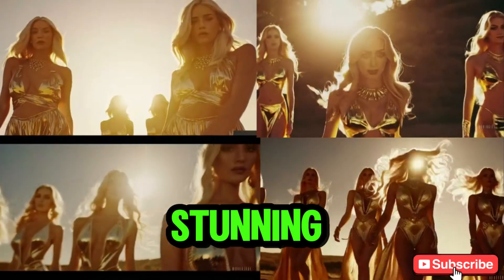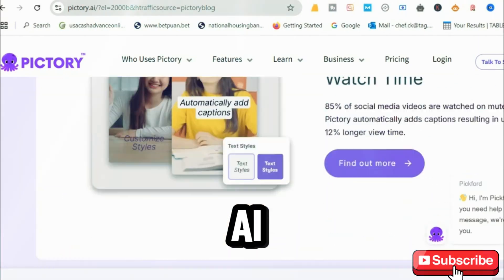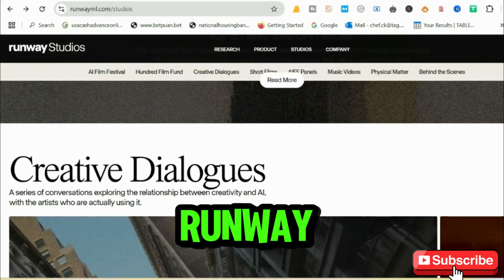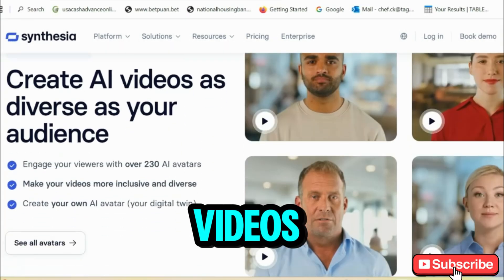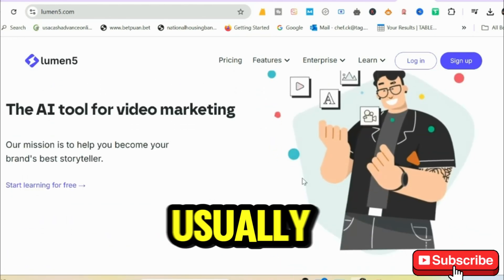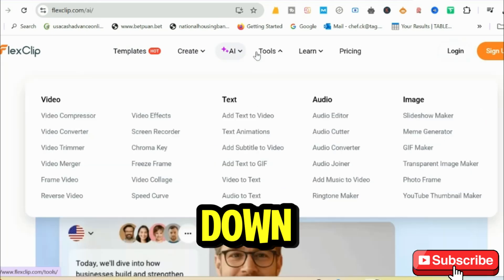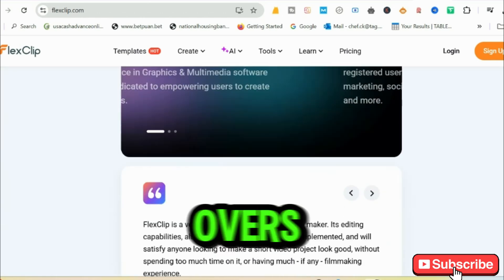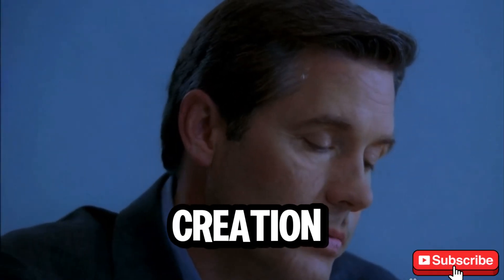5 Best Free AI Video Generators for YouTube Automation & Shorts in 2025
5 Best Free AI Video Generators for YouTube Automation & Shorts in 2025!
Are you looking for the best free AI tools to automate your YouTube videos and YouTube Shorts in 2025? Look no further! In this video, we showcase the 5 best free AI video generators that can help you create professional-quality content for your channel. From AI video makers for YouTube automation to tools specifically designed for YouTube Shorts, these platforms are perfect for content creators who want to save time and boost productivity.

Explore powerful options like Pictory AI and Runway AI, which are tailored for YouTube automation and make editing a breeze. Whether you’re crafting a short, snappy YouTube Short or a detailed, high-quality video, these free AI tools have got you covered. Discover how to use these free AI video generators without watermarks to elevate your channel to the next level.

With features like AI-powered video generation, seamless editing, and automation, these tools will help you maximize efficiency and creativity. If you're a beginner or a seasoned YouTuber, this guide to the best AI tools for YouTube automation will ensure your videos stand out in 2025. Learn how to use AI tools for YouTube content creation and start automating your workflow today!"
This video explores the 5 best free AI video generators for YouTube automation and Shorts in 2025. These tools help content creators produce high-quality videos and automate their workflow for both long-form content and YouTube Shorts. Pictory AI and Runway AI are featured for their easy-to-use interfaces and powerful editing capabilities, making video creation faster and more efficient. The tools covered also include options for AI video generation without watermarks, ensuring a professional finish for free.

Each tool has unique strengths, like advanced video editing, support for YouTube-specific formats, and automated workflows. These AI-powered video makers are perfect for beginners and experienced YouTubers alike. Whether you’re creating viral Shorts or detailed tutorials, these tools save time while boosting creativity. The video also shares tips on YouTube automation, including how to maximize the use of these tools for seamless content creation.

By the end of the video, viewers will have a clear understanding of the best free AI tools for YouTube videos in 2025 and how they can improve their channel's productivity. With these tools, YouTube creators can focus on growing their audience and producing amazing content without breaking the bank.
Title: 5 Best Free AI Video Generators for YouTube Automation & Shorts in 2025!